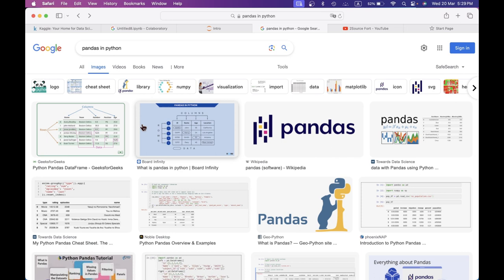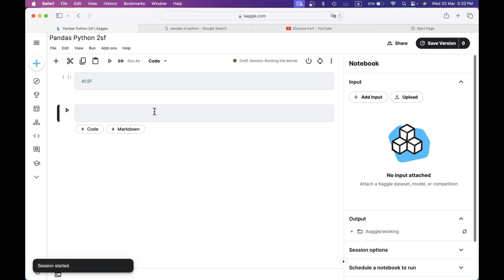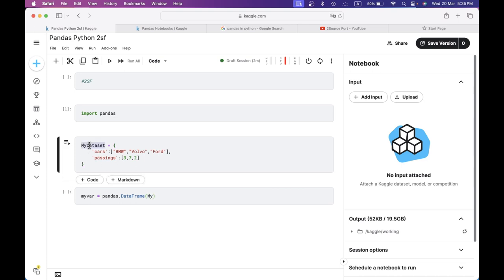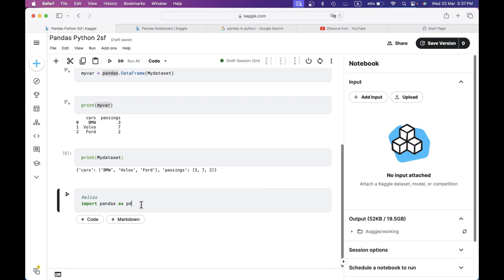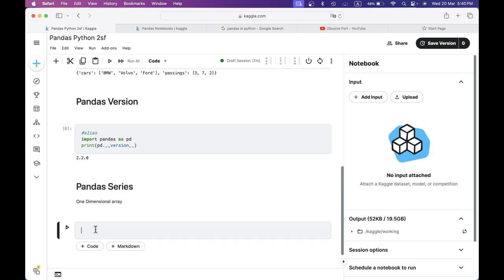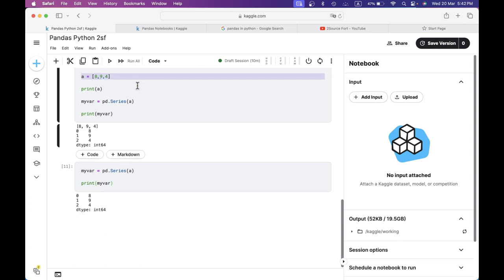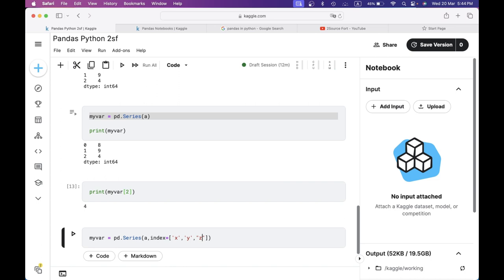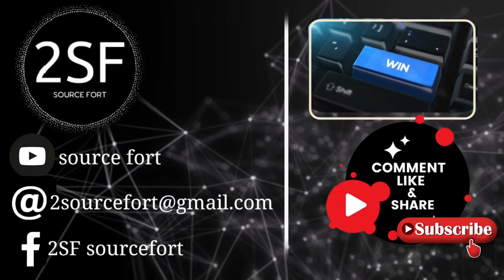Pandas Python Tutorial for Beginners in tamil - Part 1